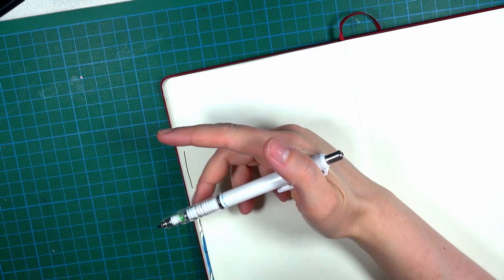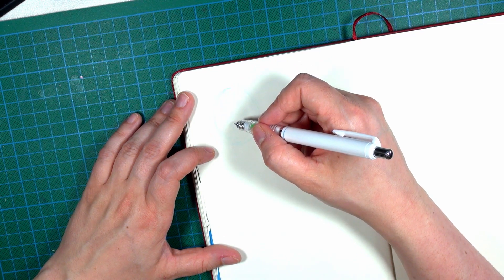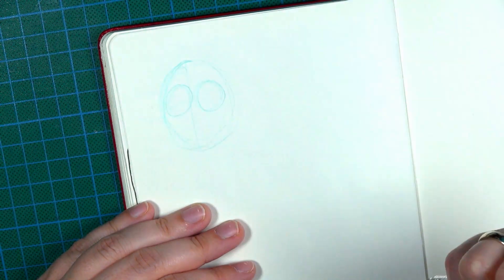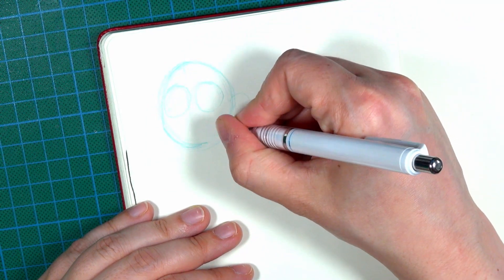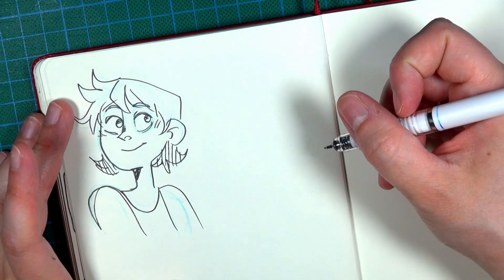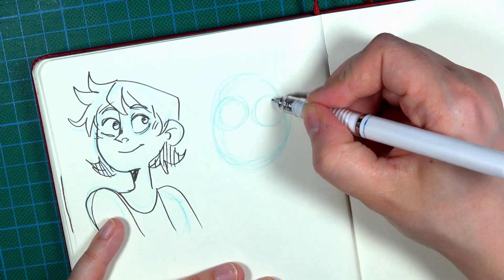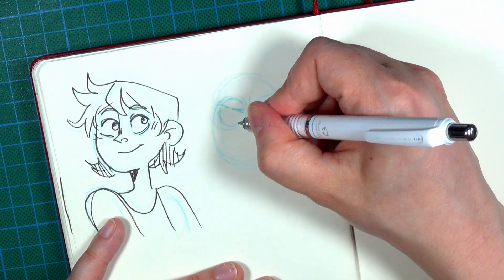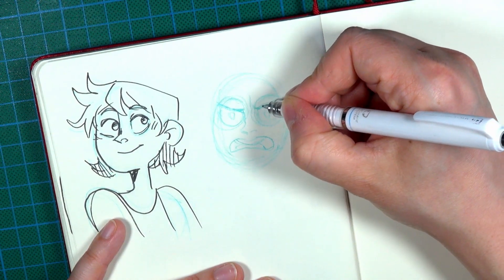What I know about drawing expressions | Sketchbook session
Our business Instagram: @doenekenart
Redbubble Store:

SOCIALS:
Instagram for fanart: @noobsydraws
Instagram for personal art: @noobsy_originals
Personal Instagram : @noobsylikesgreen
Artfol: @noobsydraws